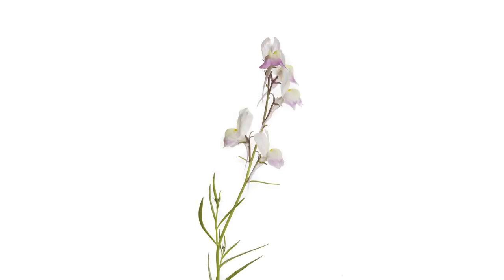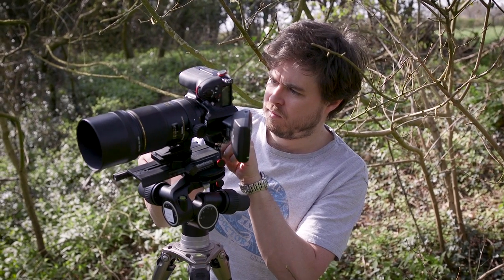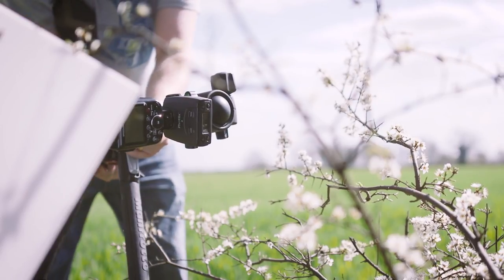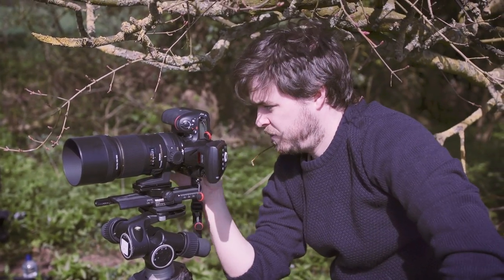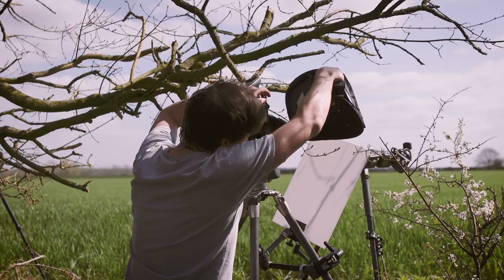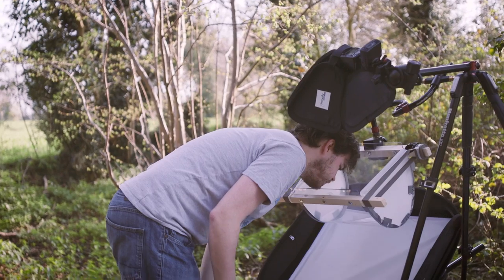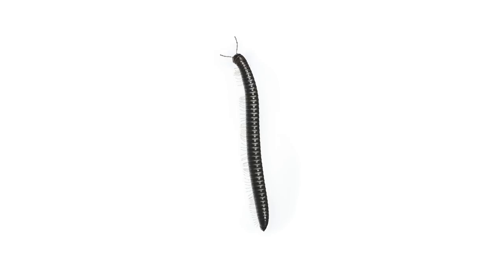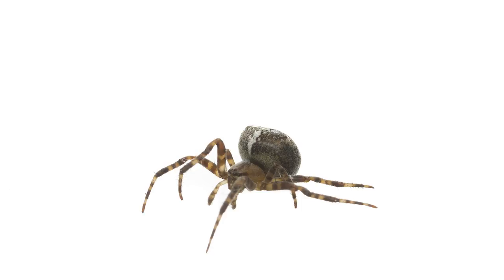Field Macro Photography | Part 2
Want to take your macro photography further? In Part 2 of our Field Macro mini-series, Paul explains the benefits of using a specifically constructed unit to minimise stress and damage to insects when photographing them.